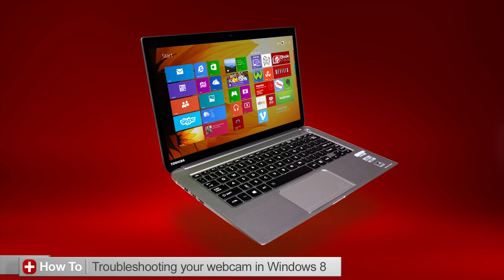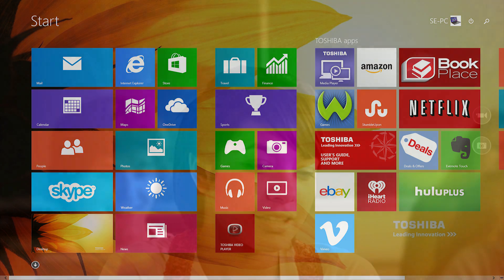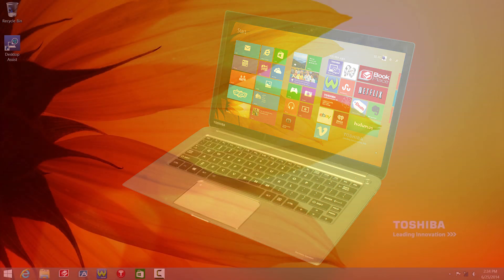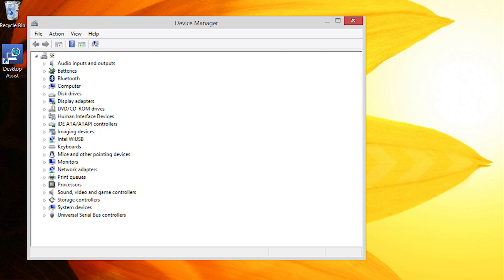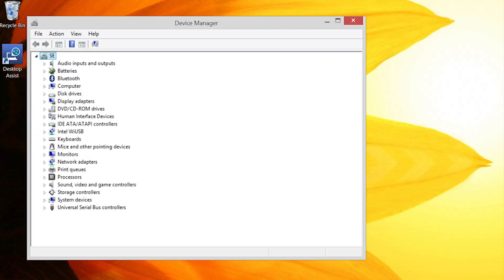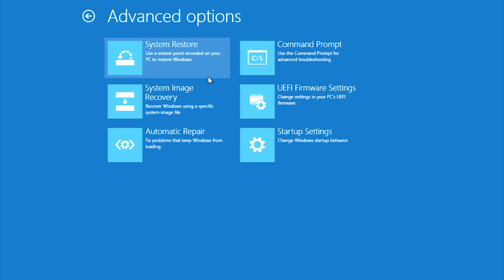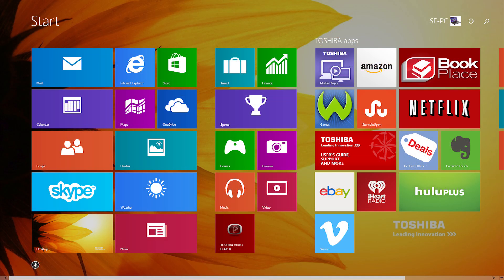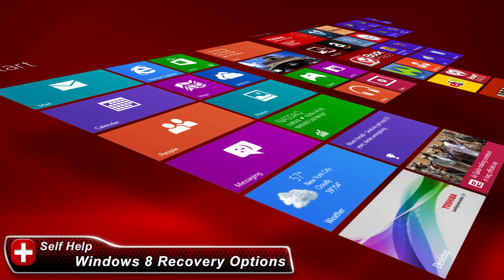Toshiba How-To: Troubleshooting your webcam with Windows 8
Need help with your webcam in Windows 8. In this How-To support video we will highlight some troubleshooting techniques you can use with Windows 8.

for all things Toshiba.